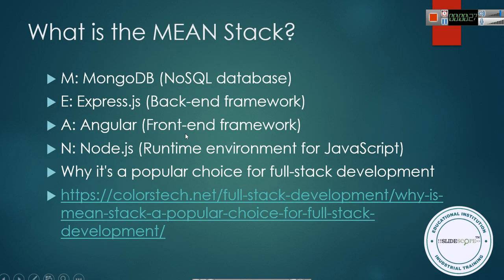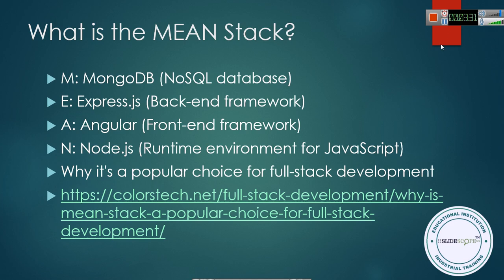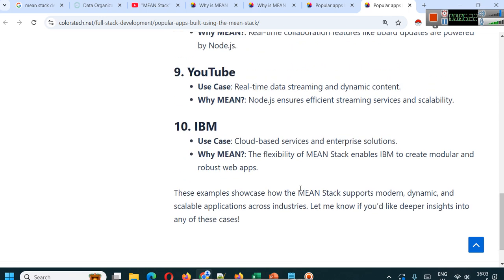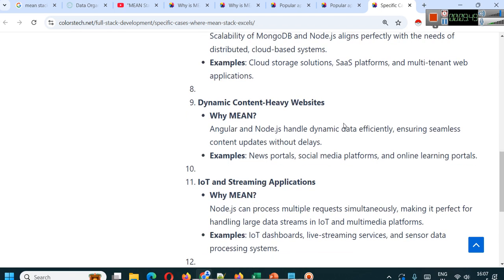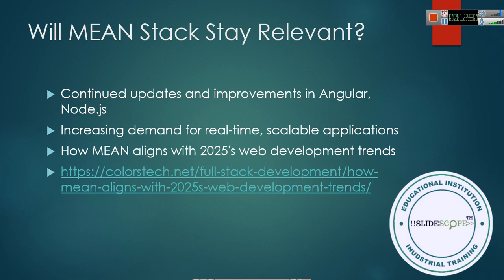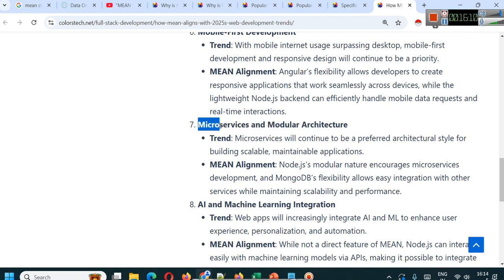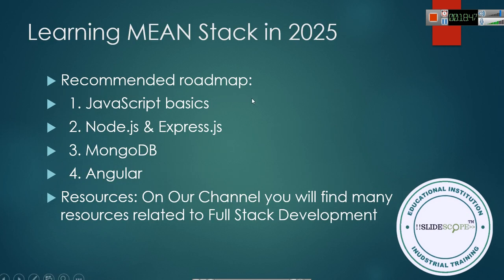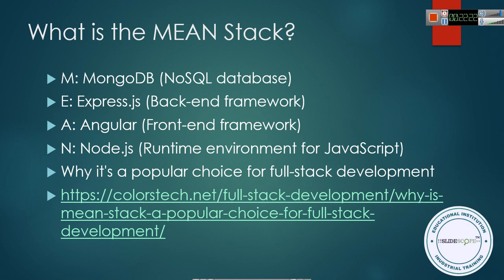Is MEAN Stack for Full-Stack Development Still Relevant in 2025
If you prefer working on web applications and want to tap into the startup ecosystem, consider MERN for its flexibility and community support, or MEAN if you prefer Angular.